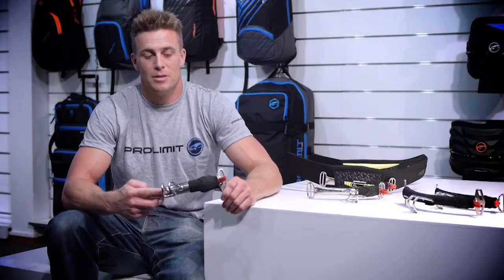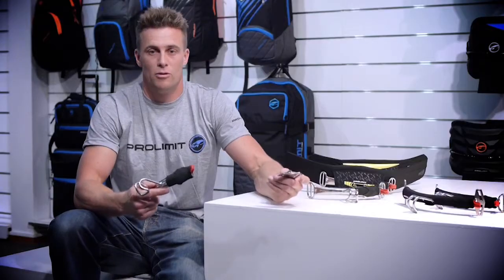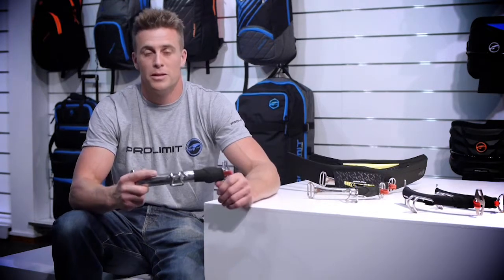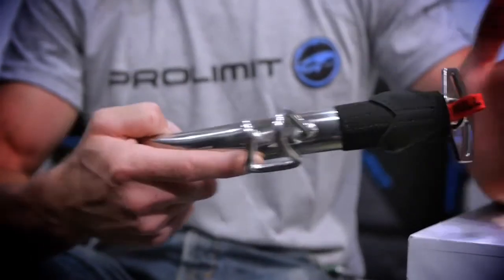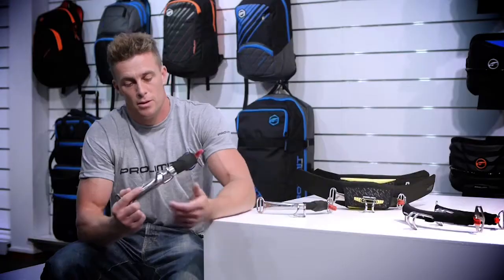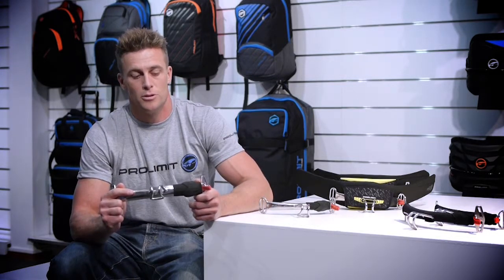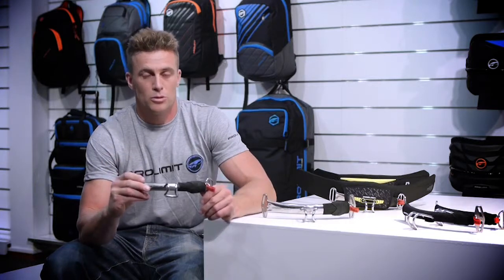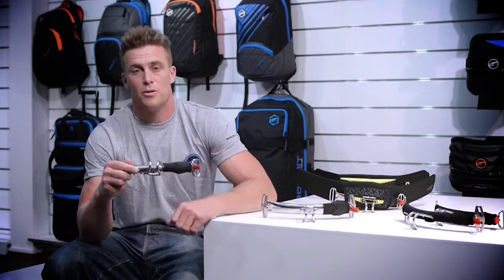SURFMIX.COM Kitesurf harnesses Pin release spreader bar